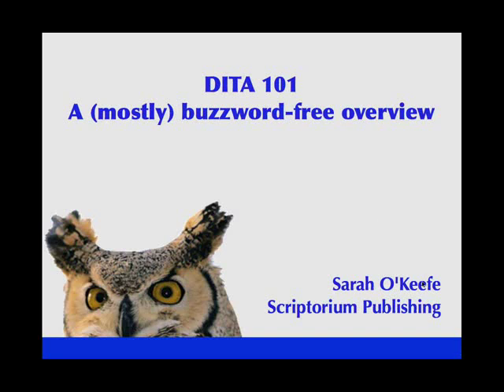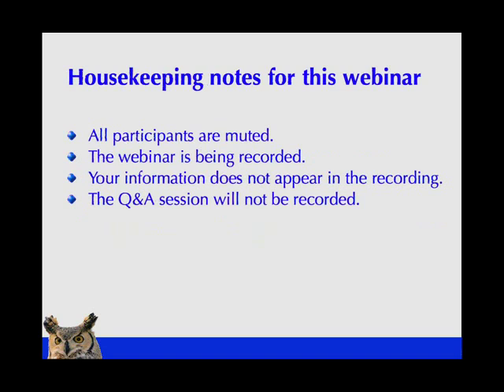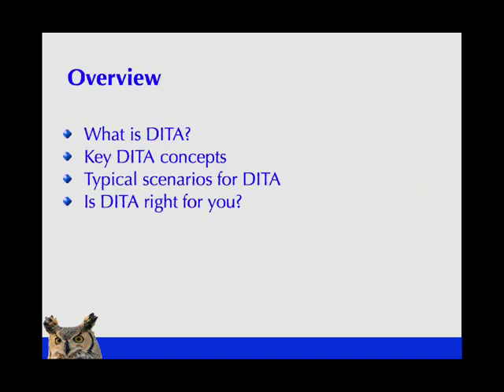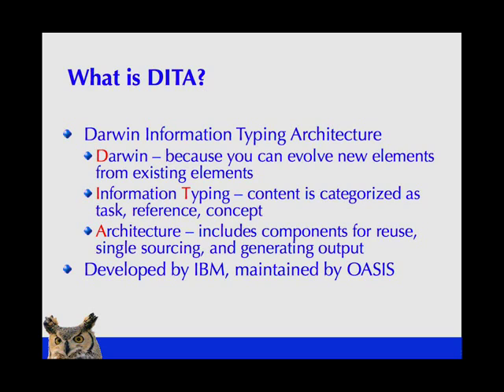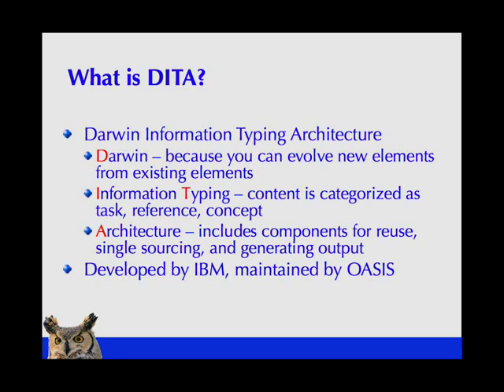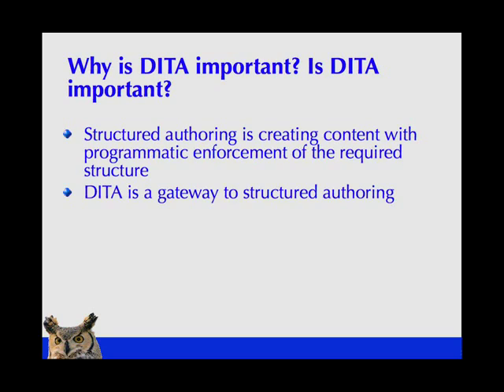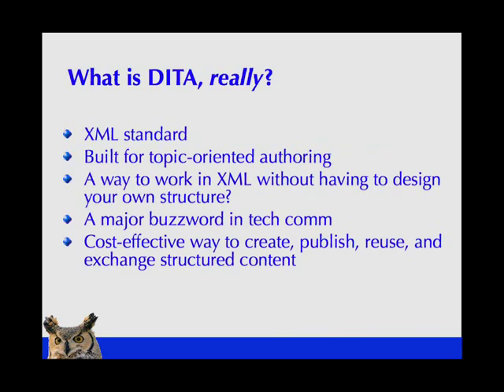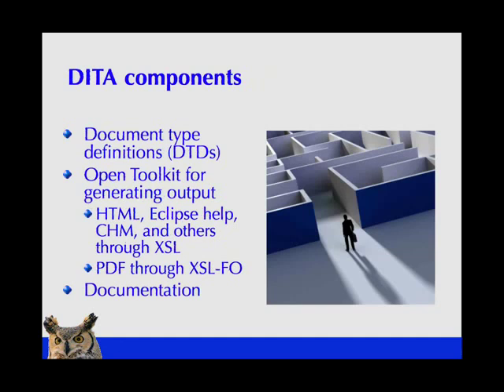DITA 101 webcast 1 of 4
Presented by Sarah O'Keefe

DITA, the Darwin Information Typing Architecture is the new buzzword in technical communication. But why? In this webcast, you'll learn about DITA concepts, business case, and typical scenarios where DITA is used.